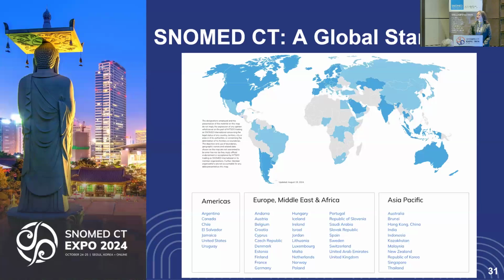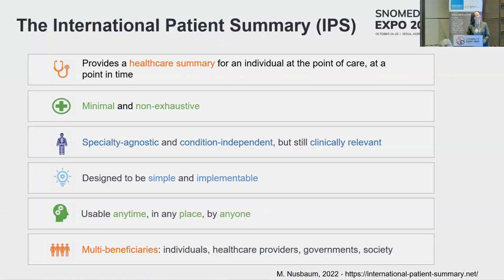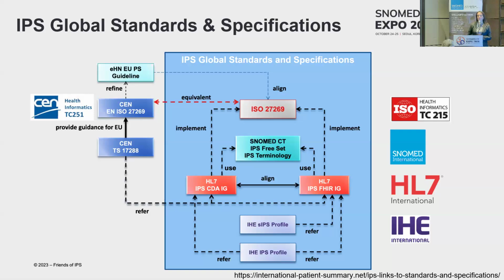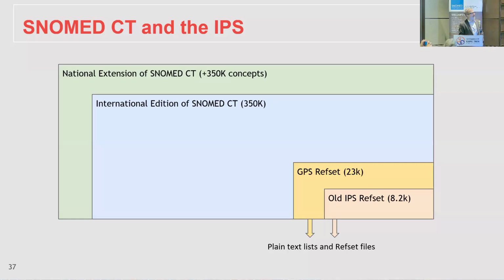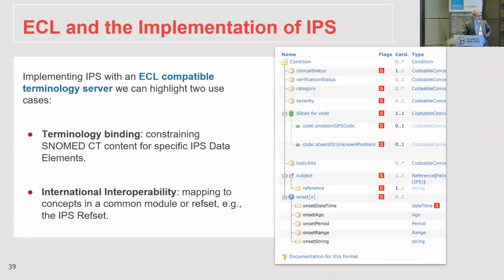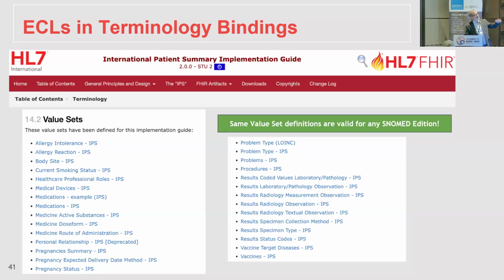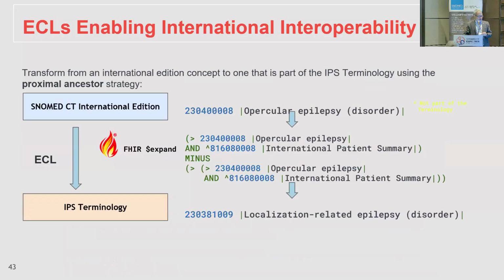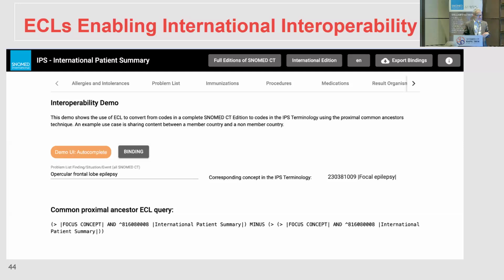International Patient Summary (IPS) adoption and implementation with SNOMED CT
Recorded October 25, 2024 at SNOMED CT Expo 2024, in Seoul, Korea.

2024102 International Patient Summary (IPS) adoption and implementation with SNOMED CT - Alejandro Lopez Osornio (UY)/ Suzy Roy (US)

SNOMED International works with HL7 International, CEN, ISO, IHE and a global network of collaborators to support IPS adoption and implementation. This presentation will provide an overview of SNOMED CT best practices for IPS implementation. We will describe the current products that are available for those working to create resources for the IPS as well as those implementing IPS. We will also describe where and how to access SNOMED and other IPS resources for easier adoption.